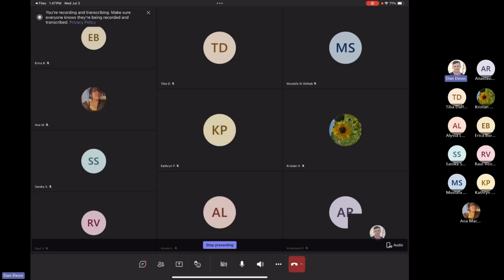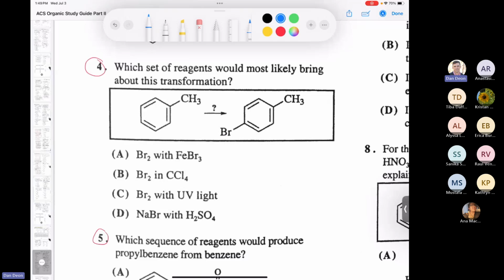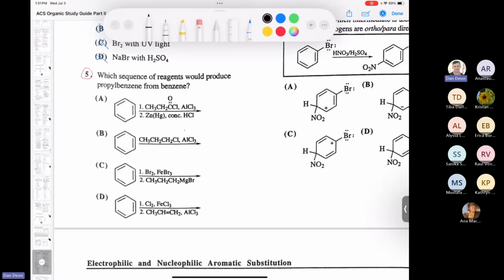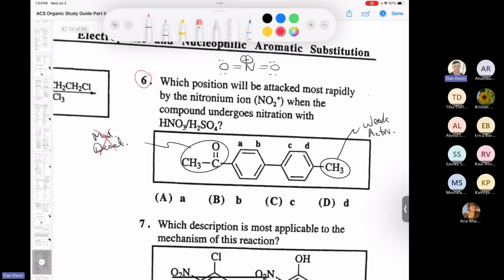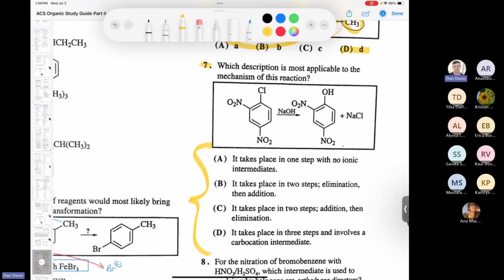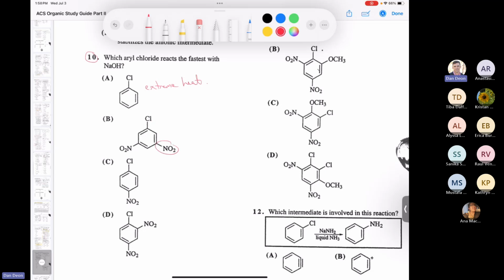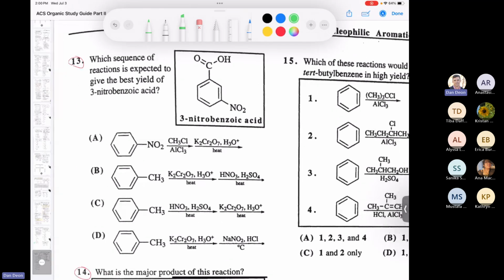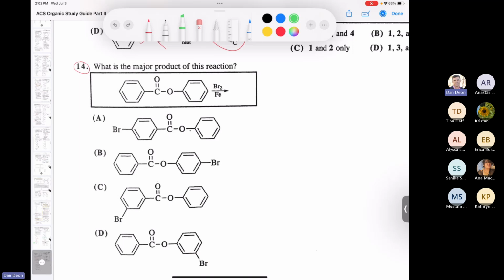CHEM 3111 Lecture July 3, 2024 Part 2